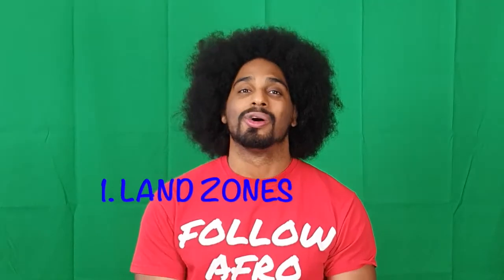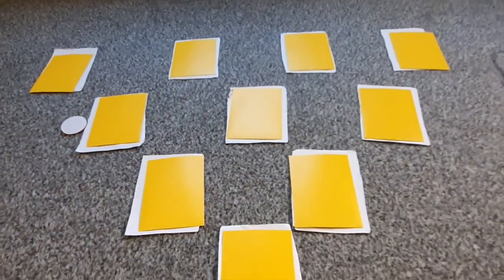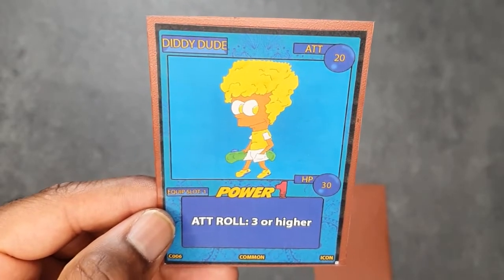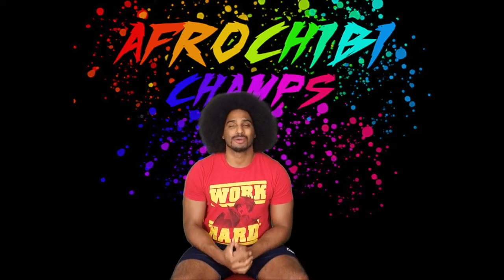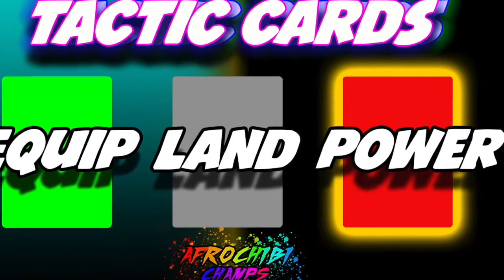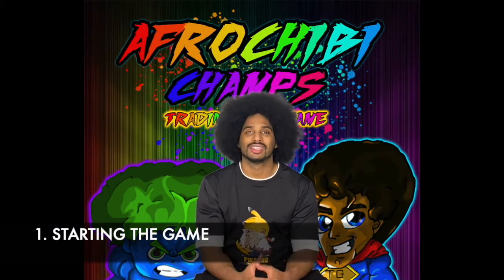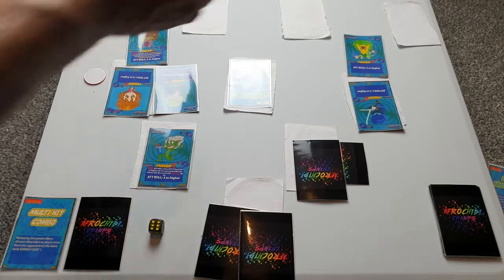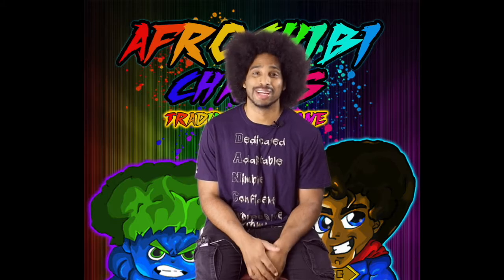Learn How To Play My Game| Virtual Rulebook Complete VOL.1| Homemadetcg AFROCHIBI CHAMPS TCG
Hi all! Heres the complete collection of the Virtual Rulebook episode 1-8. Learn the game layout, mechanics, how to play and how to battle!

MUSIC